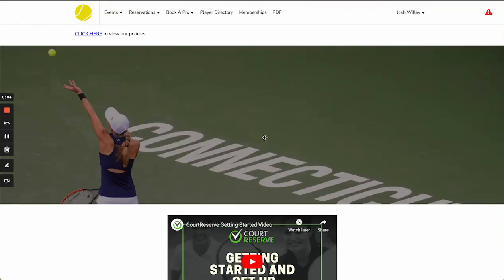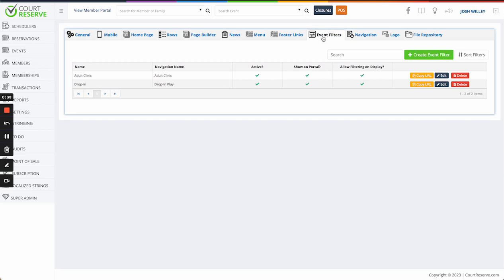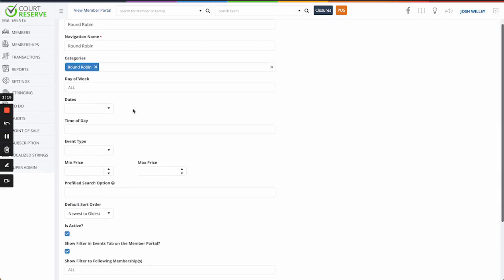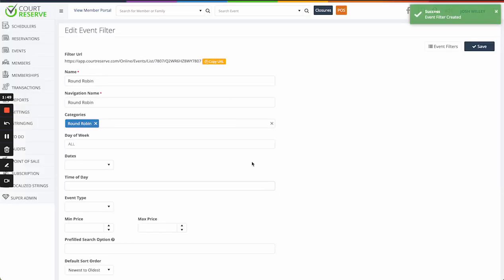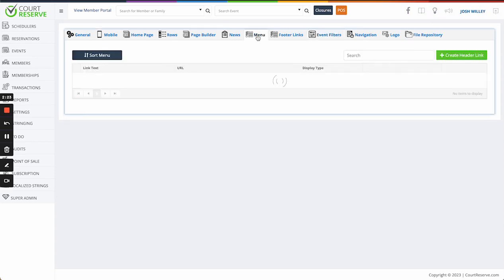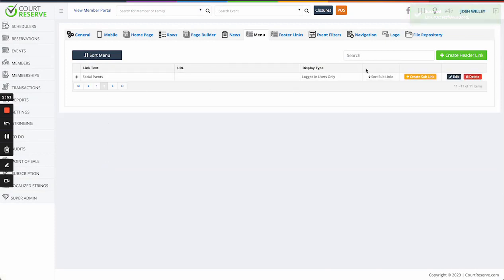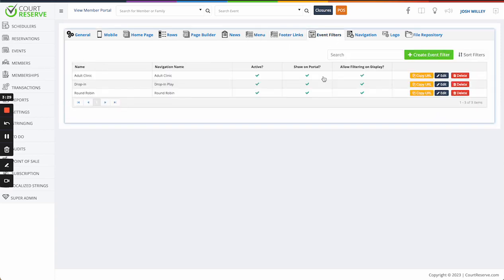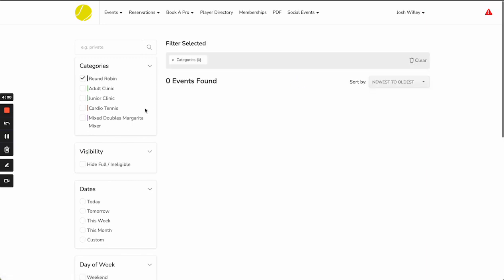Creating Event Filters and Event Header Links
This can help you create different drop downs on your player portal. You can create different drop downs for social play, events, and all kinds of facility activities!